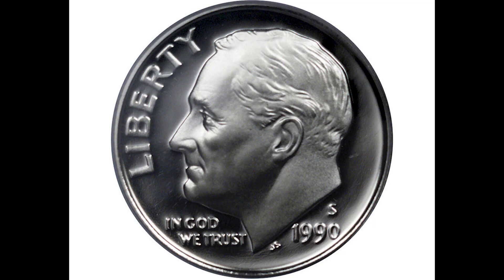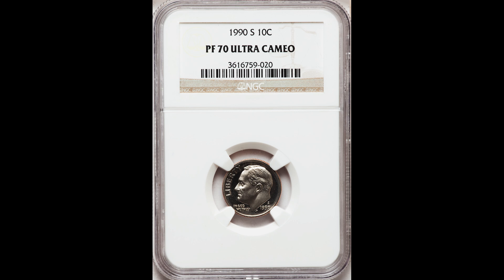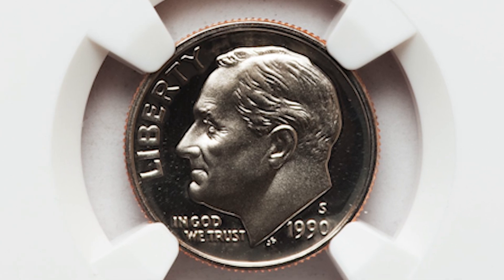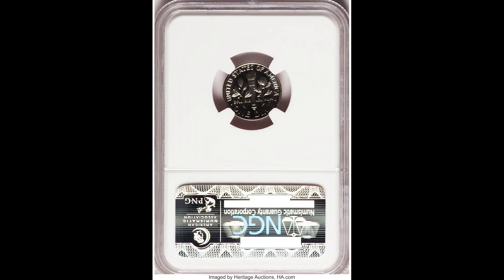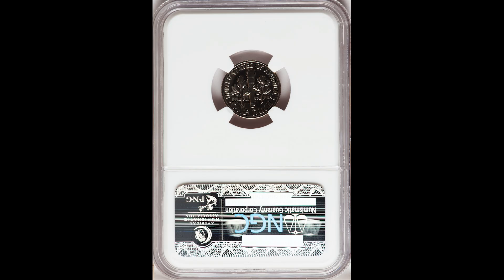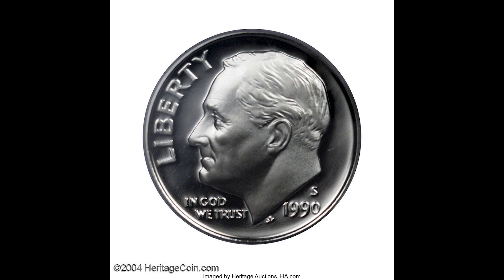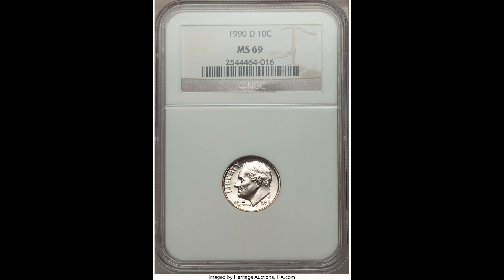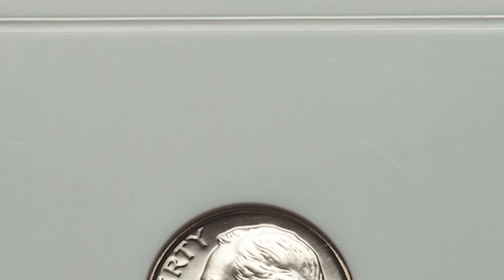1990's Dimes worth A FORTUNE! Roosevelt dimes worth Big Money!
In this video we go over every dime from 1990 that is worth money. You could have a Roosevelt dime from 1990 that's worth potentially hundreds of dollars!

Join our 'Silver' Level membership if you want to know the exact value of your coins/paper money (cancel anytime!)

👉We Buy & Sell old Paper Money

I look forward to helping you with your old money collection!